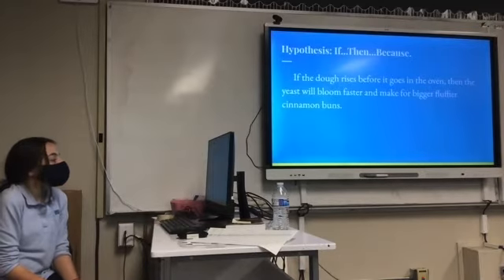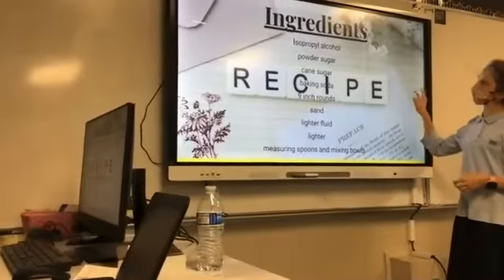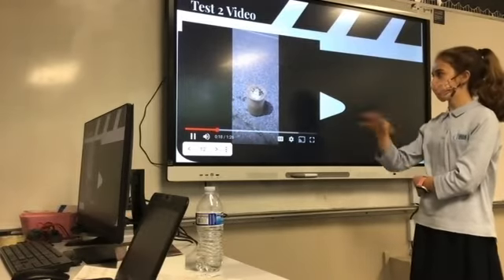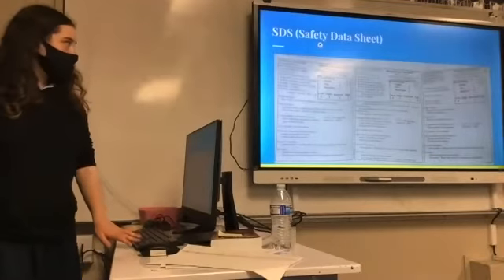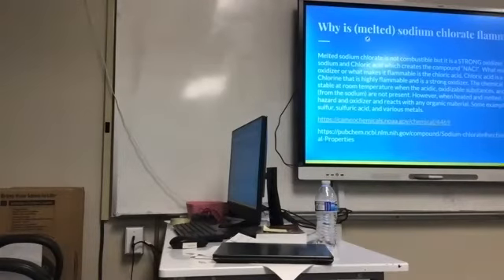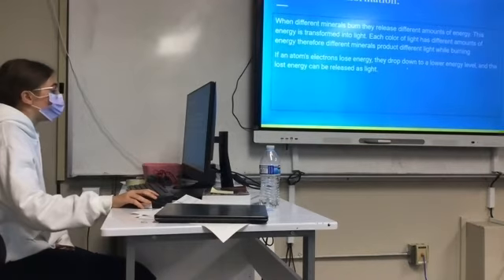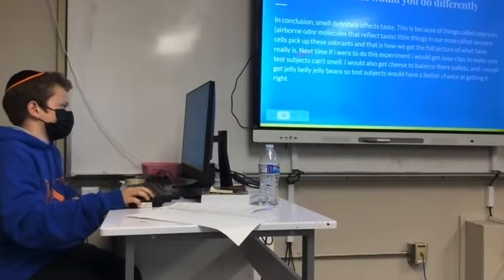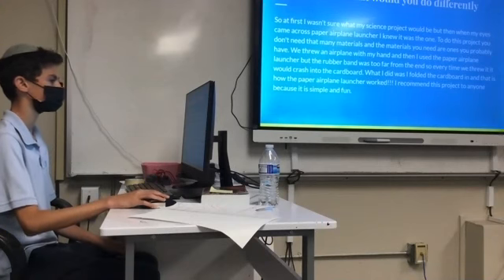Science Expo 2021 - Seventh Grade